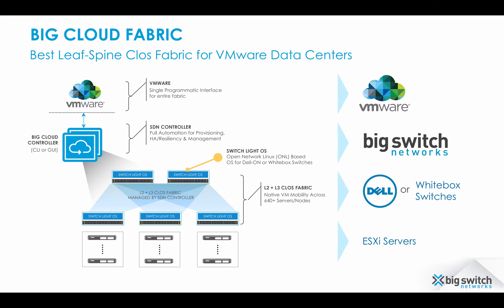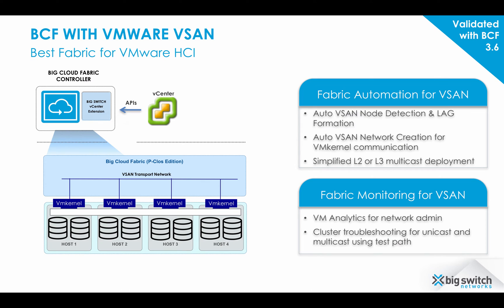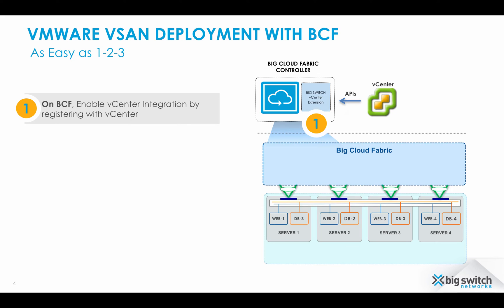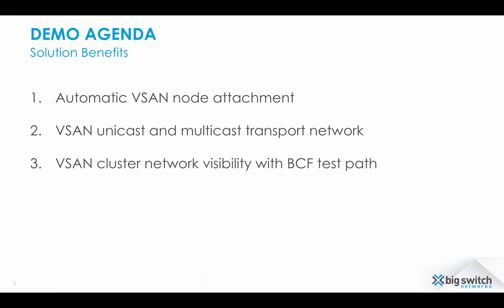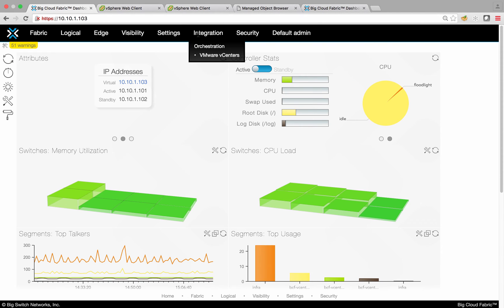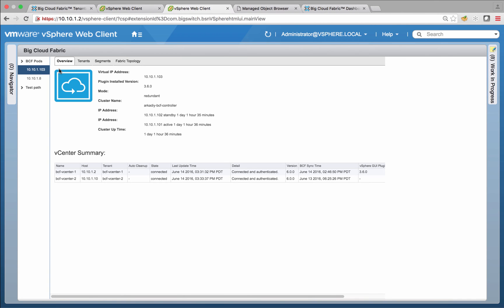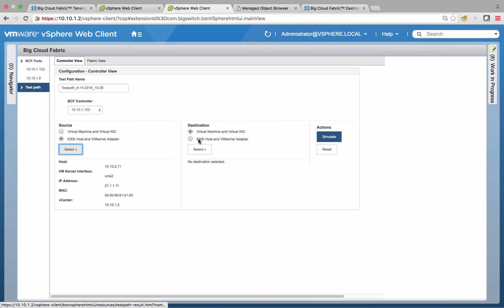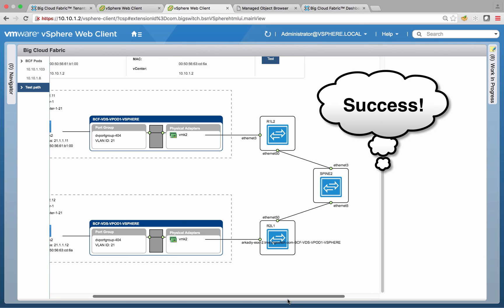Big Cloud Fabric Advantage for VMware vSAN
With increased adoption of HCI solutions in the data center, having simplicity and agility in data center network is more critical than ever before. In this video, Arkadiy Shapiro, Principal Technical Marketing Engineer, describes and demonstrates the benefits of running VMware vSAN HCI solution on top of Big Cloud Fabric.